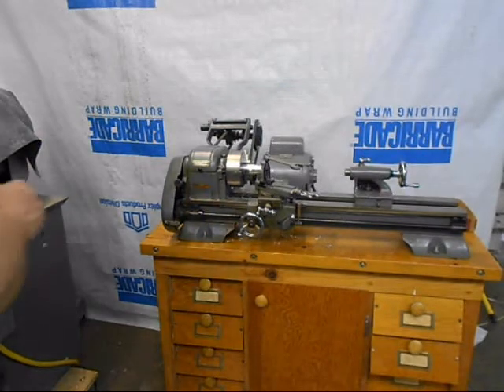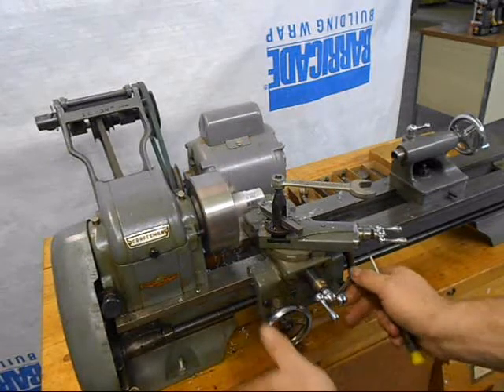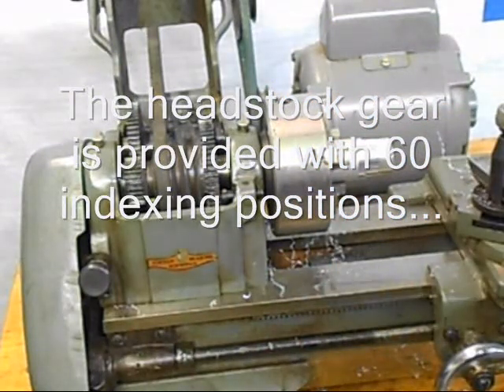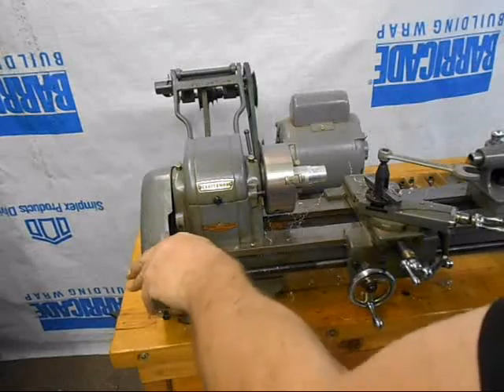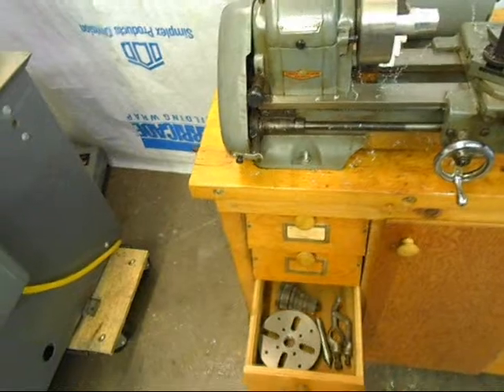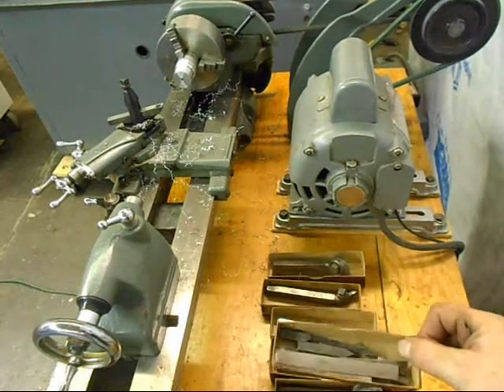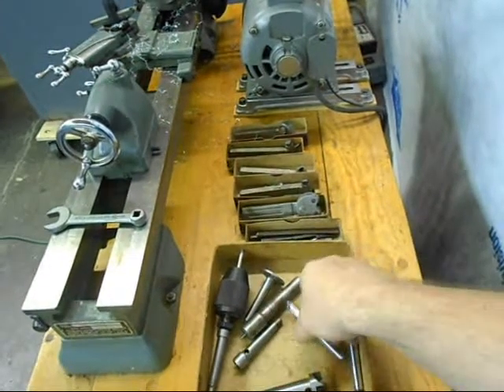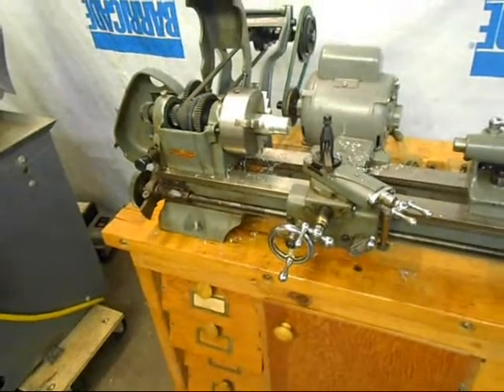Atlas 6 inch lathe.wmv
An Atlas/Craftsman 6" lathe is shown cutting aluminum.

Demonstrated:
   Back gear
   Carriage traverse drive
   Surface finish
   Tooling